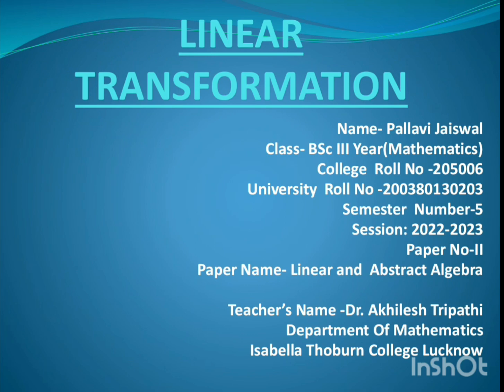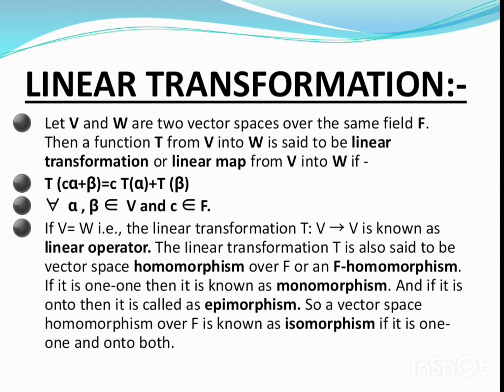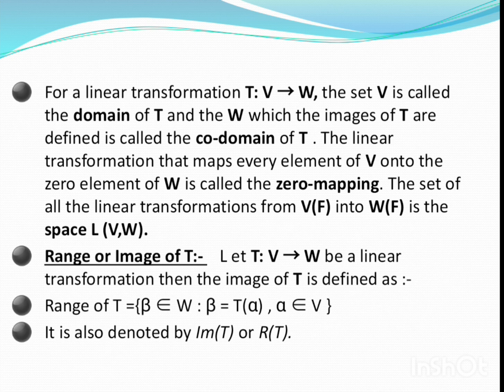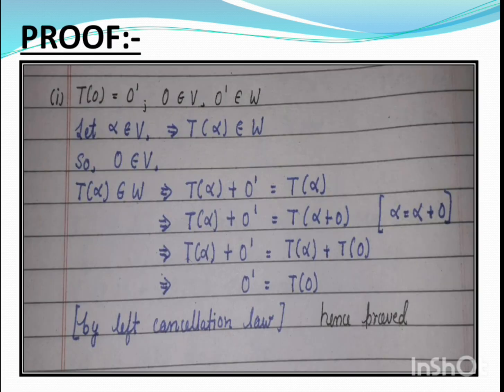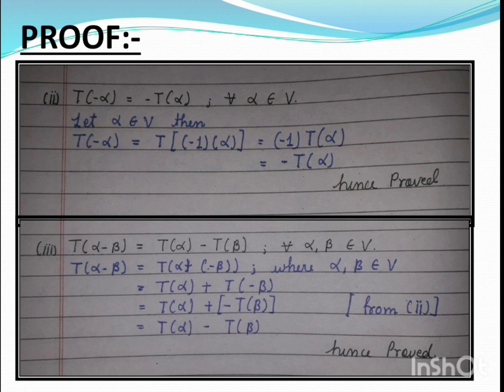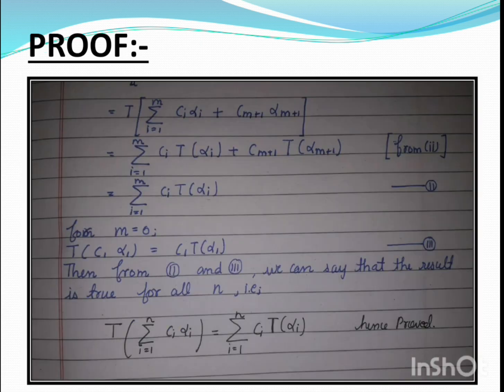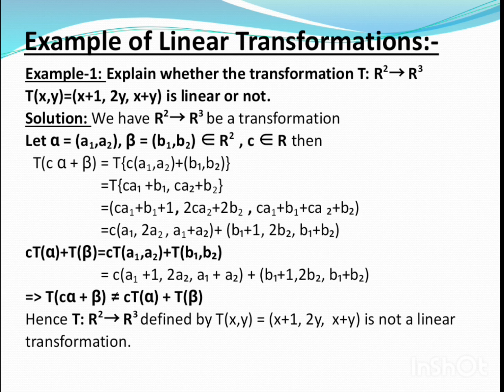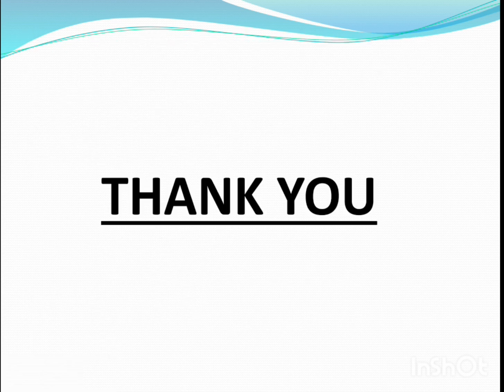SHORT VIDEO ON LINEAR TRANSFORMATION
Presenation on linear transformation